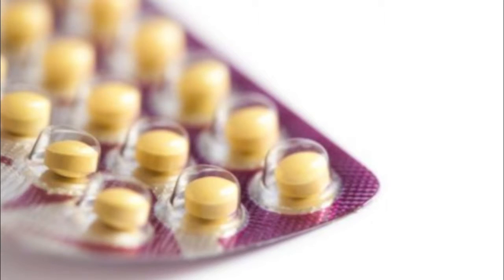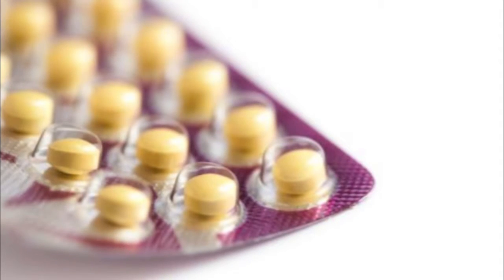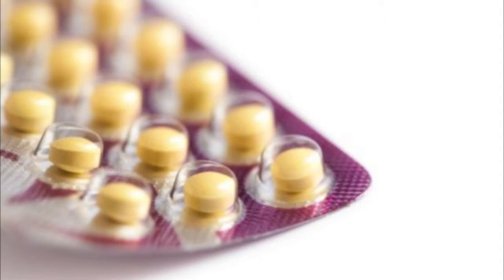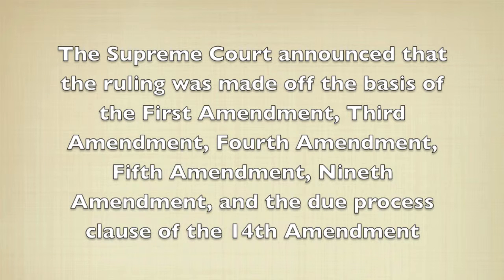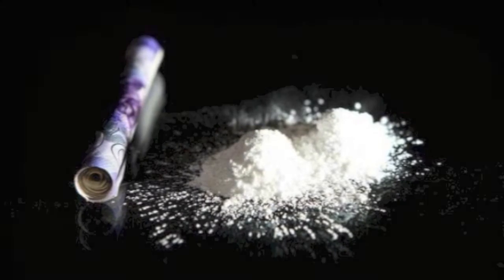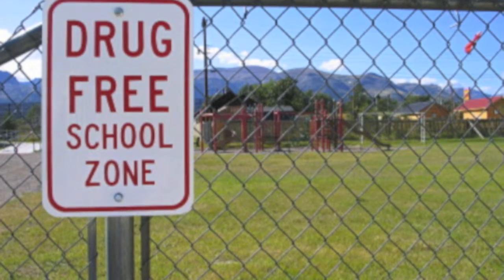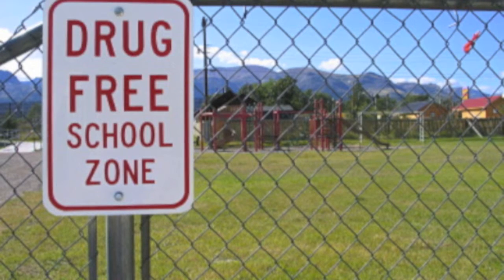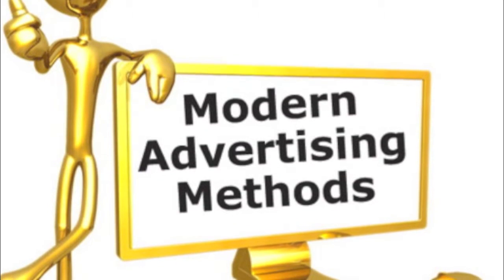AP Government Newscast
By: Dominique Tarrant, Sarah Sinizer-Hopkins, Kimberly Murrietta, and Gizelle Madriaga